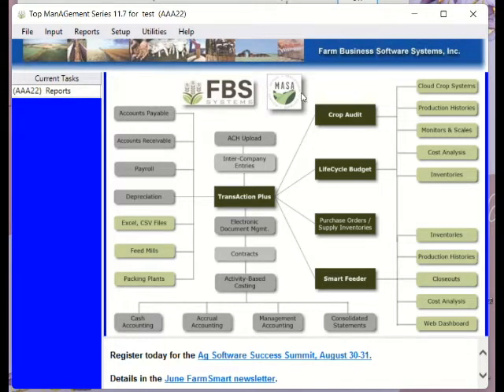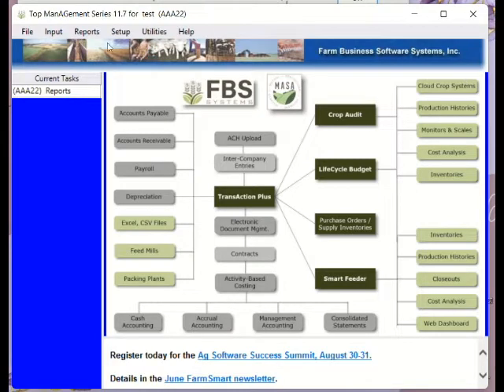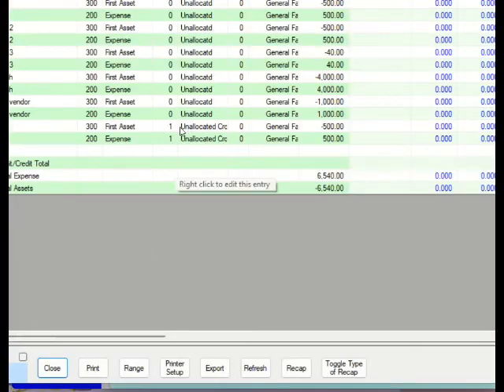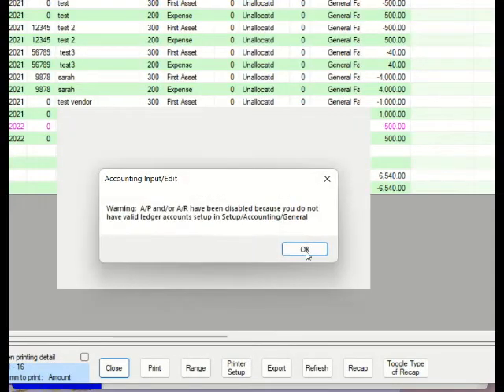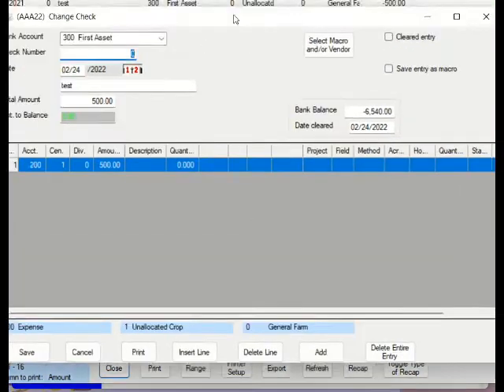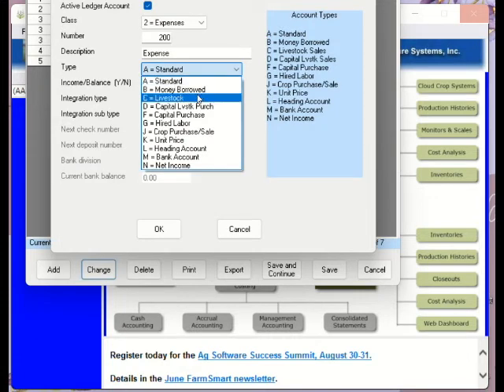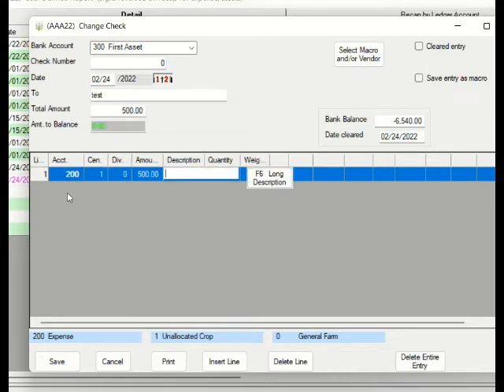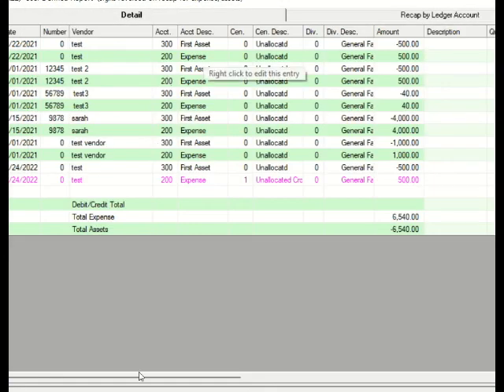Cost/profit centers and ledger account setup enhancements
New enhancements to FBS cost/profit center and ledger account setup